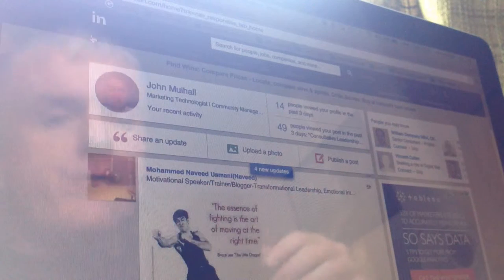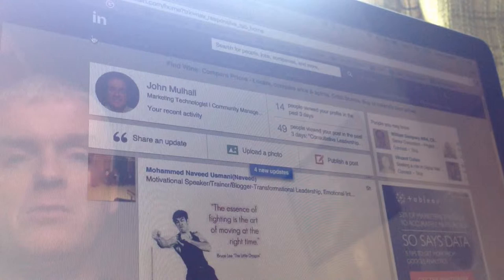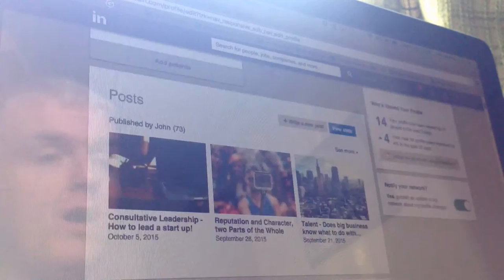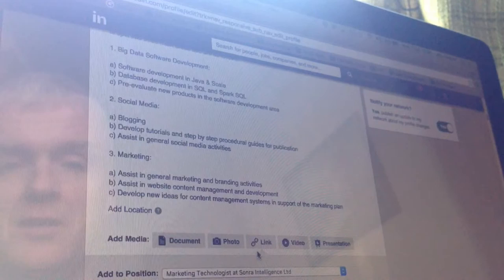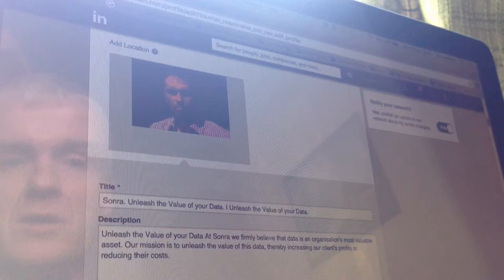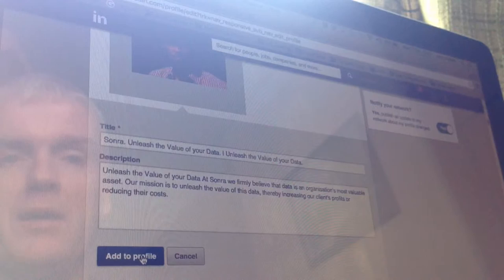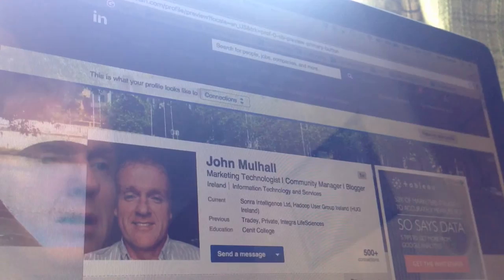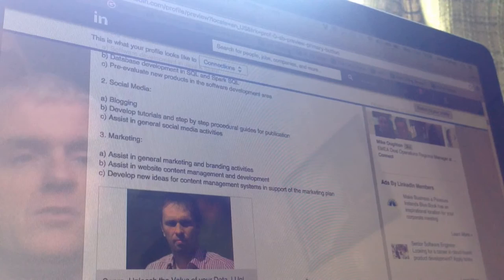LinkedIn Profile Enhancement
How to load visuals to LinkedIn profile entries. By adding urls to experience entries and education entries, your profile can be enhanced using the images from the websites metadata via the url.